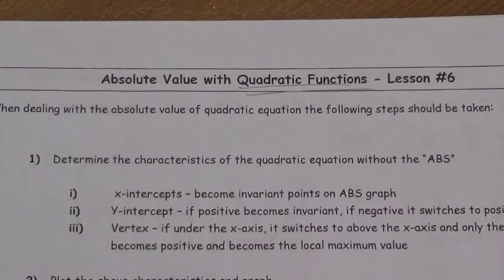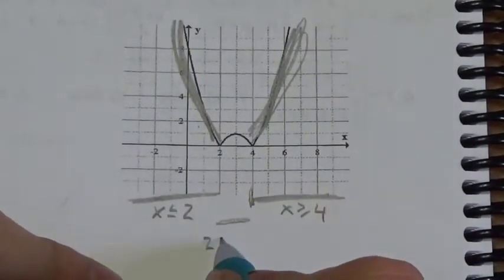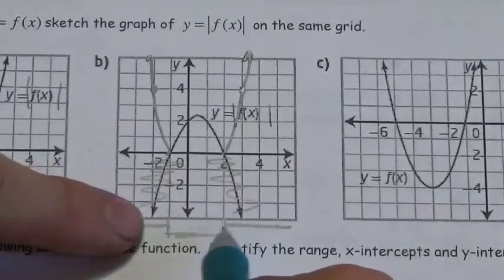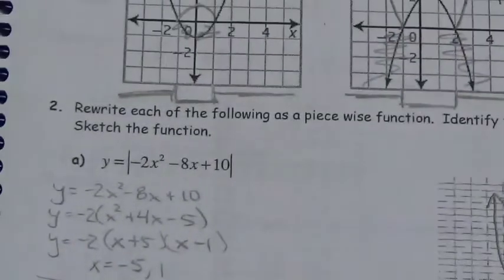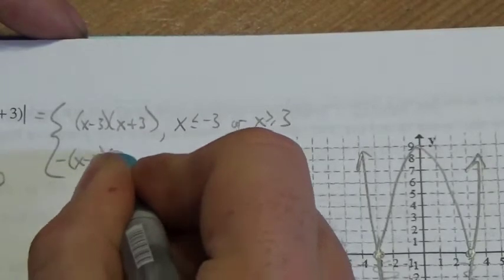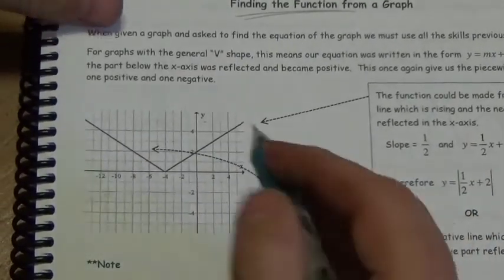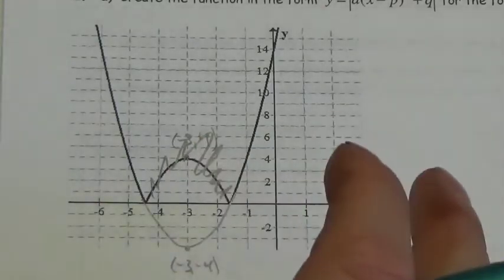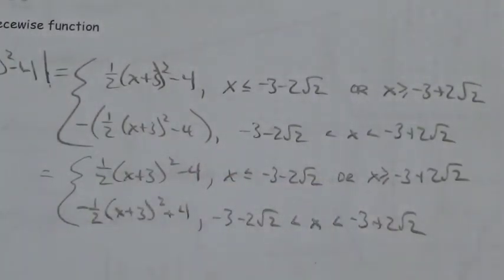M20 1 Absolute Value of Quadratic Functions Lesson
This video is about applying the absolute value to a quadratic function, and about going from the graph of an absolute value function to its equation.